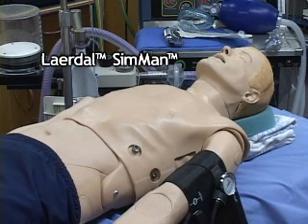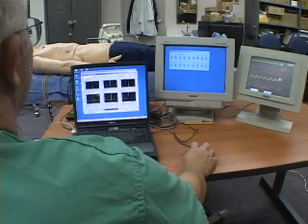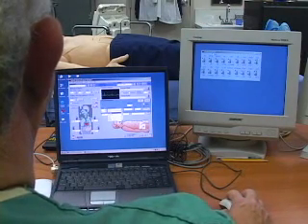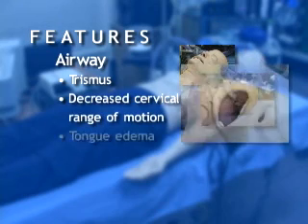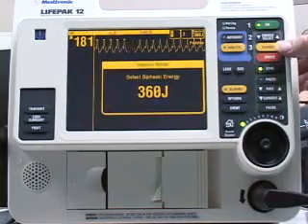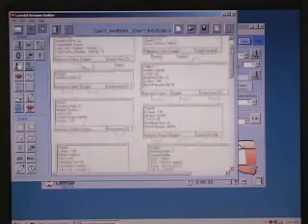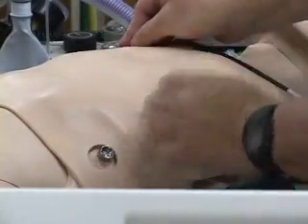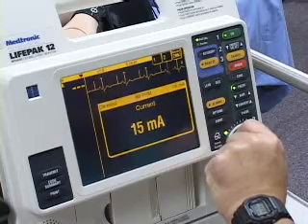An Introduction to SimMan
A short video detailing the essential features of the Laerdal SimMan and areas that require special attention.